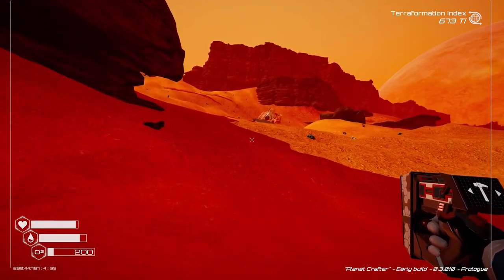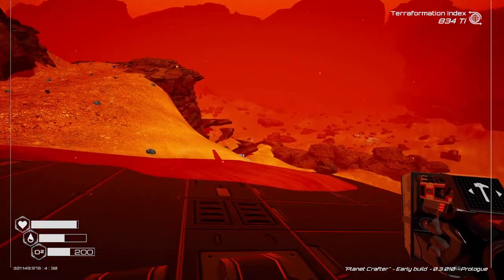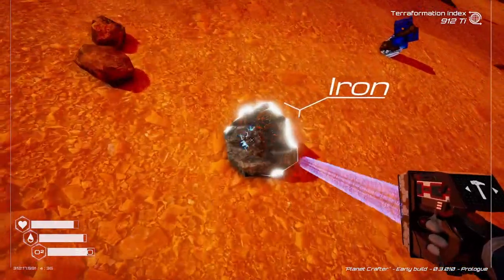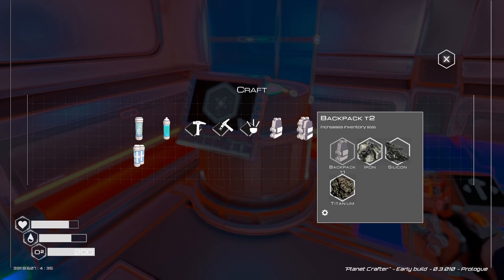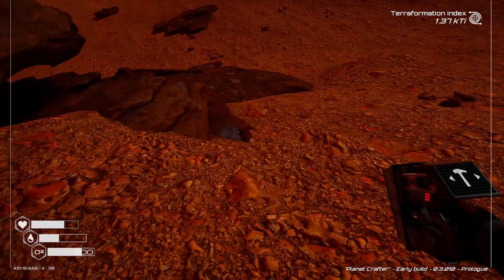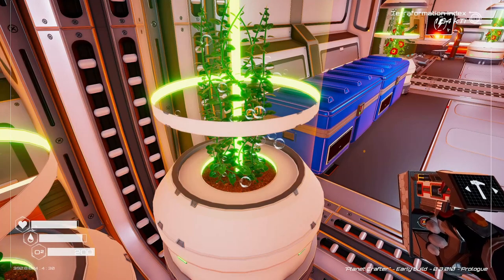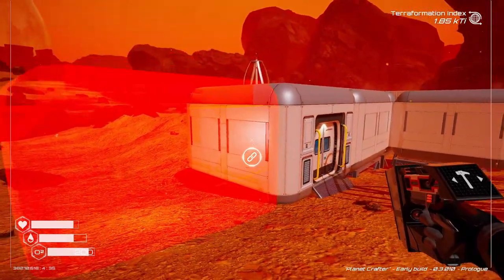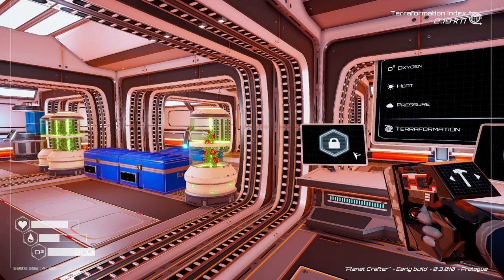Planet Crafter, Part 2 First look, Awesome open world